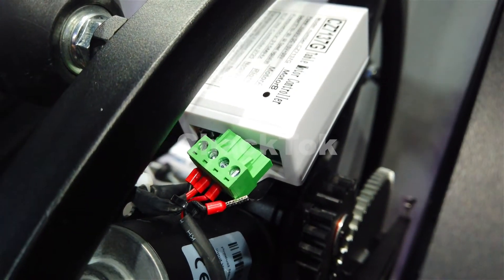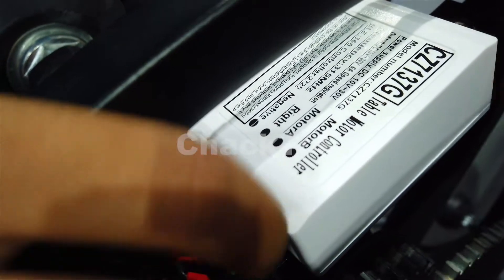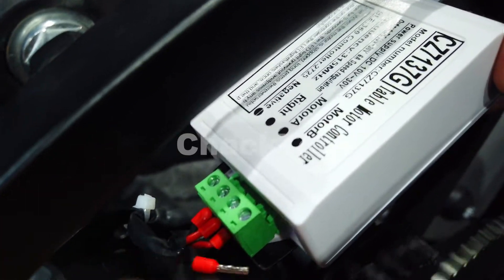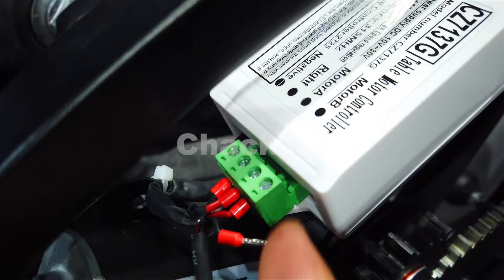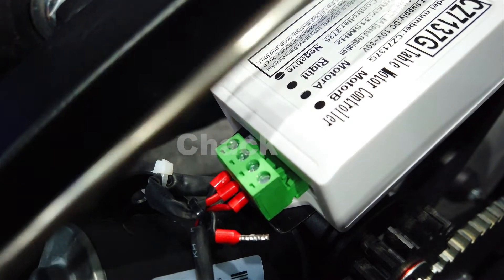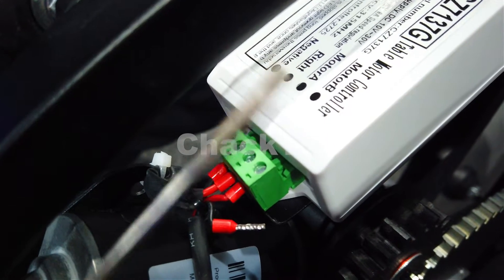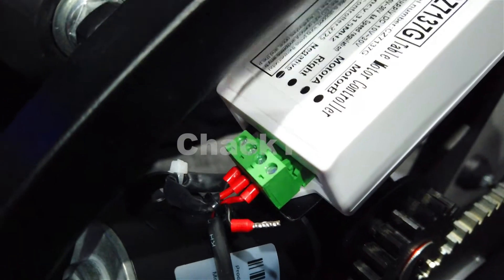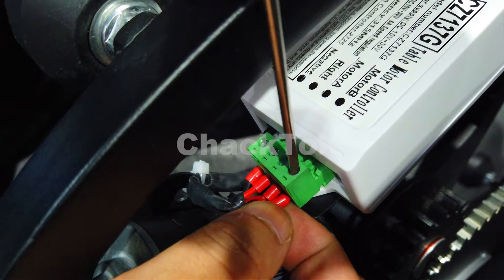Wiring on The Motor Controller Connector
✨𝗚𝗘𝗧 𝗖𝗛𝗔𝗖𝗞𝗧𝗢𝗞 𝗧𝗢𝗗𝗔𝗬✨